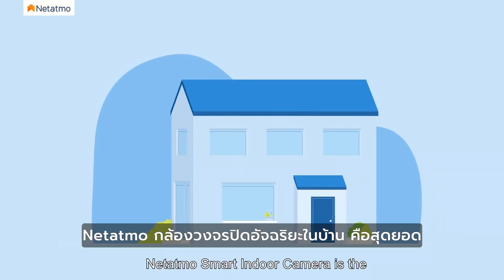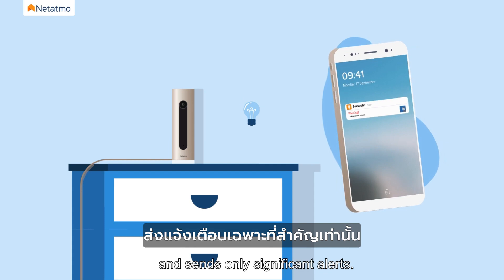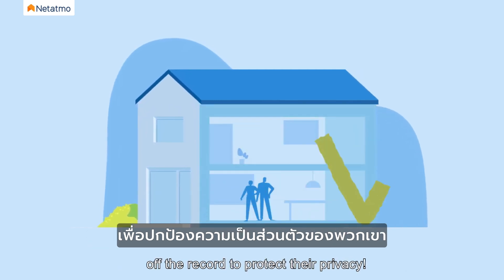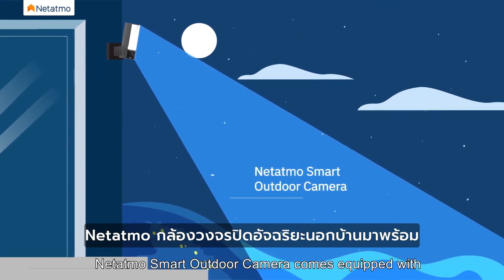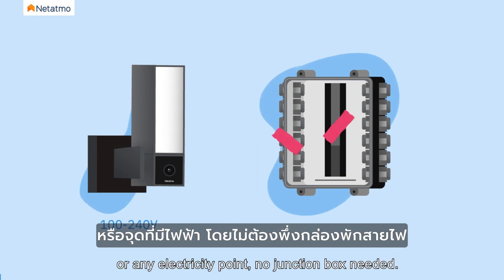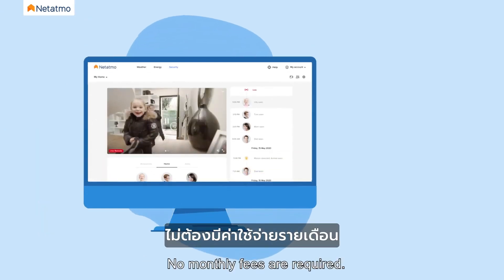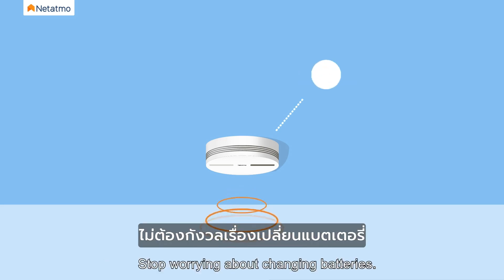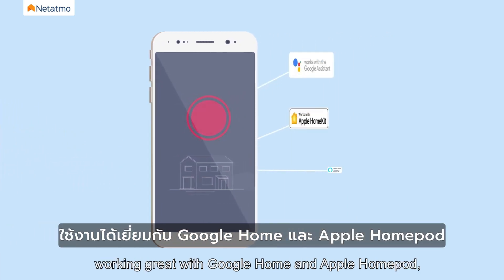บ้านปลอดภัยได้ด้วย Netatmo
Netatmo ถือเป็นหนึ่งในแบรนด์ที่ขึ้นชื่อด้านความปลอดภัยภายในบ้าน
เพราะมีทางเลือกที่สามารถเก็บไฟล์ไว้เฉพาะเครือข่ายในบ้านเท่านั้นได้
ไม่ว่าจะเก็บไว้ใน SD Card, เซิฟเวอร์ FTP ของตนเอง หรือเลือกที่จะใช้บริการ Cloud อย่าง Dropbox ก็ทำได้ อีกทั้งยังมีฟีเจอร์อื่น ๆ อีกมากมาย

อุปกรณ์ที่ปรากฏในคลิปมีดังนี้
Netatmo Smart Indoor Camera
กล้องวงจรปิดอัจฉริยะภายในบ้าน

Netatmo Smart Outdoor Camera with Siren
กล้องวงจรปิดอัจฉริยะภายนอกบ้านพร้อมไซเรน

Netatmo Smart Smoke Alarm
Alarm แจ้งเตือนควันไฟอัจฉริยะ
💬 Inbox สอบถามข้อมูลได้ที่